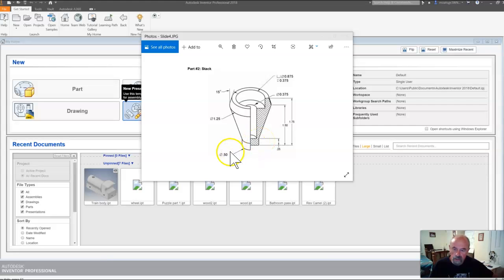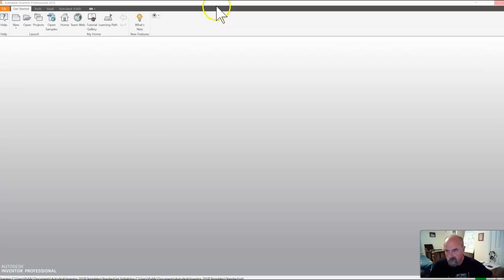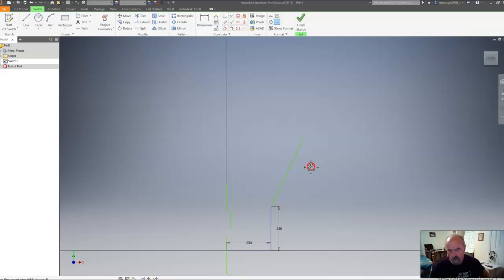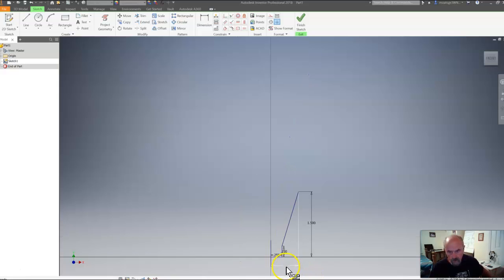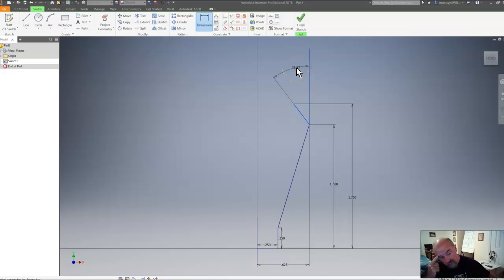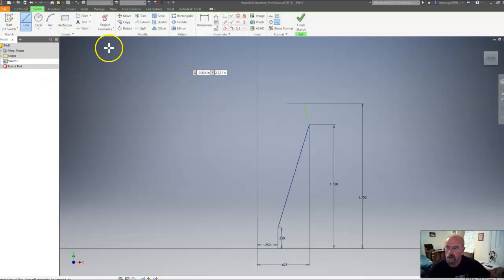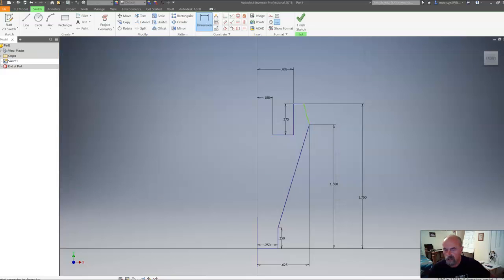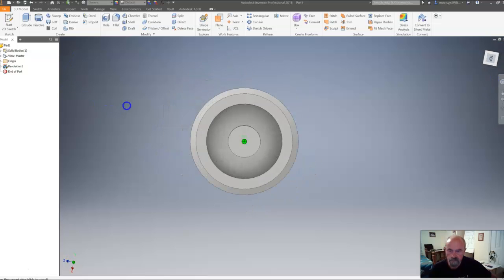Inventor Smoke Stack